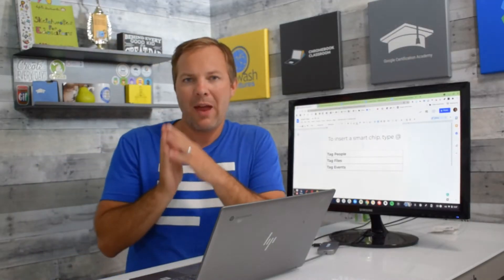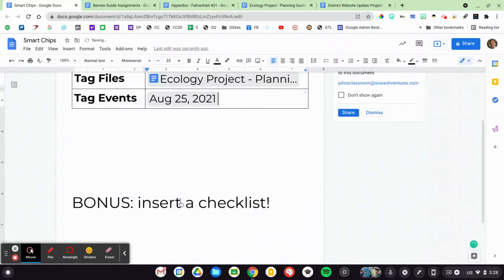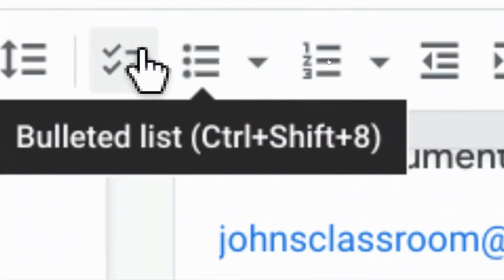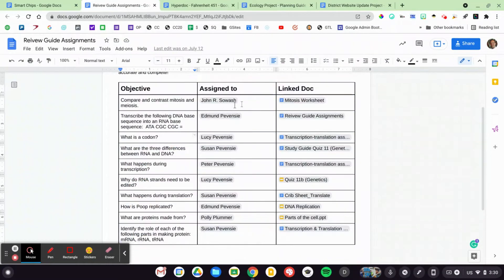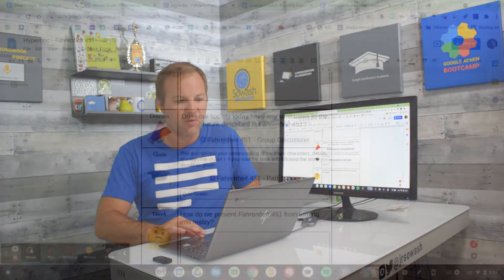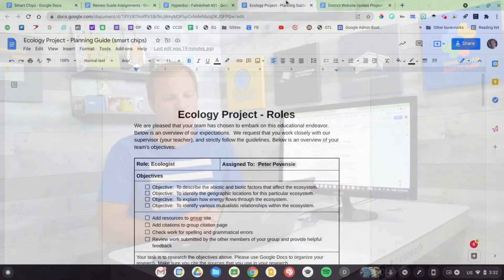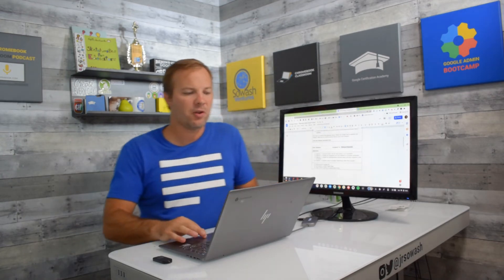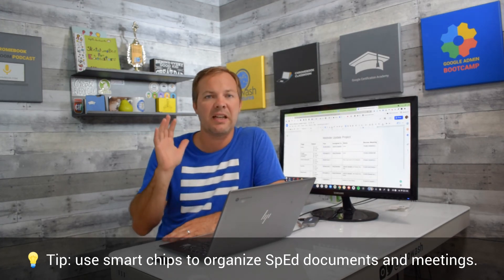Better Google Docs with "smartchips!" (4 ideas for your classroom)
Google Docs now has "smartchips."

No, this isn't the latest craze in healthfood...smart chips are tiny pieces of digital content that you can use to make your documents rich with information.

Table of contents:
0:00 Intro
0:30 3 types of smartchips
1:58 Checklist
2:46 Example: review guide
3:52 Example: hyperdoc
5:00 Example: group project
5:52 Example: website project
6:50 advanced Google Drive tips